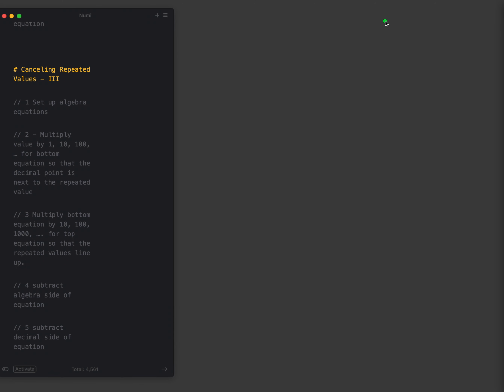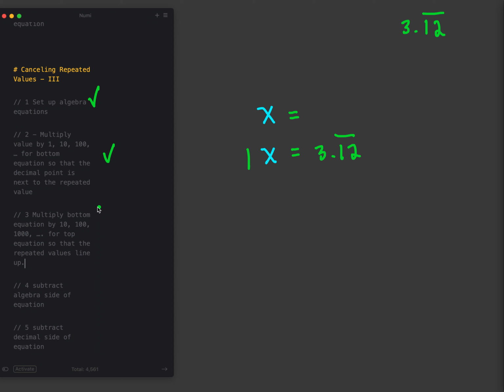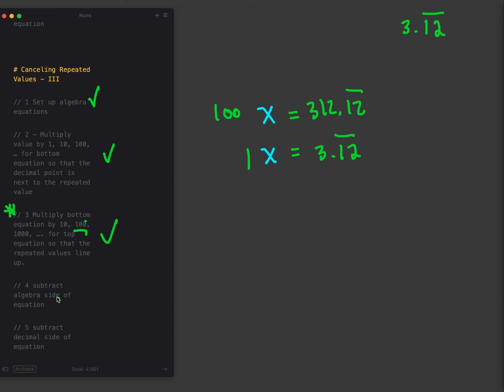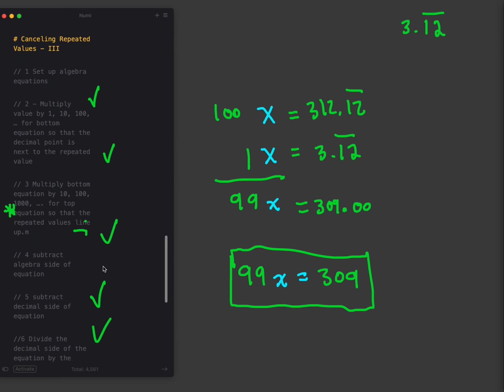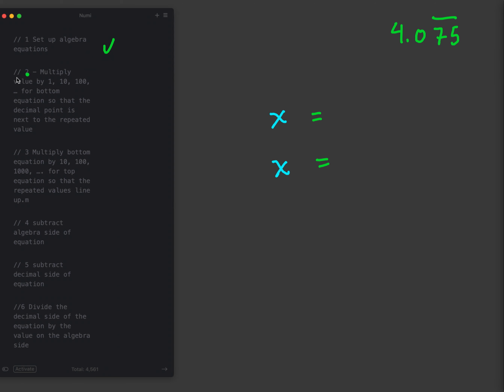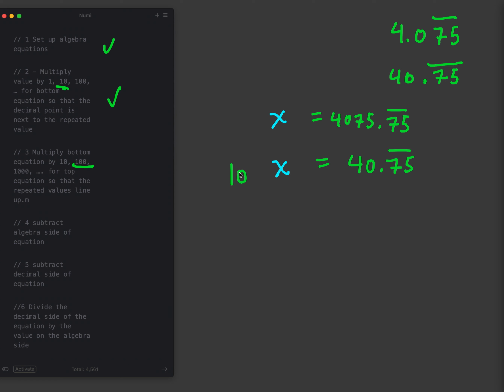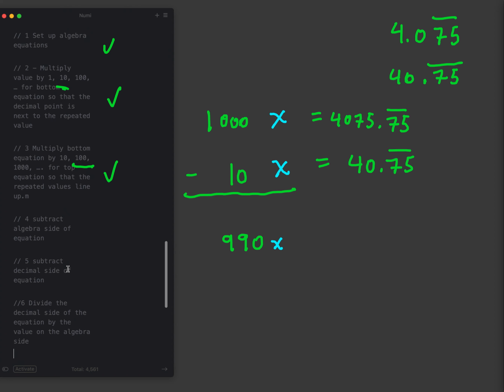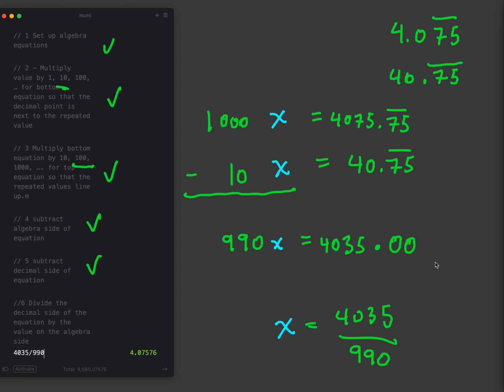part III canceling repeating values